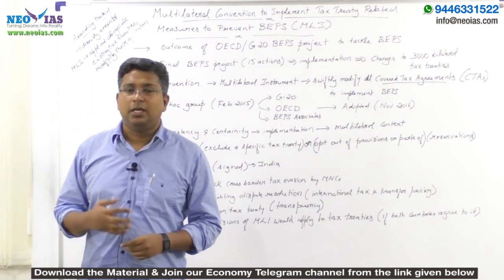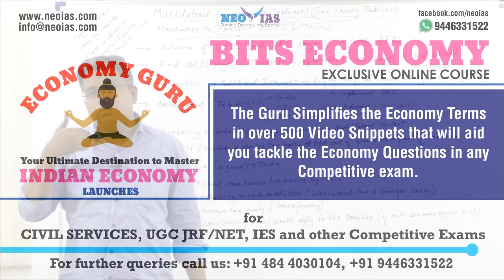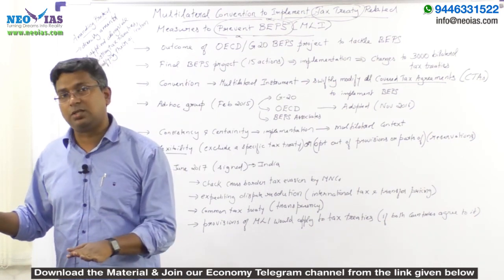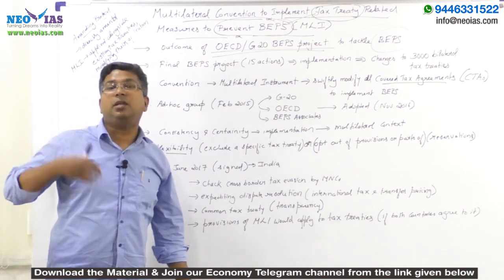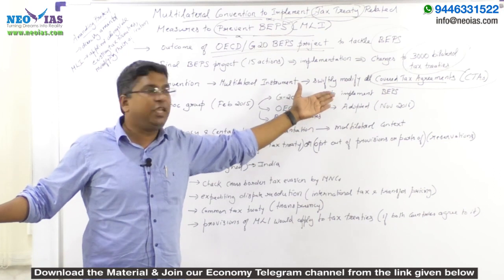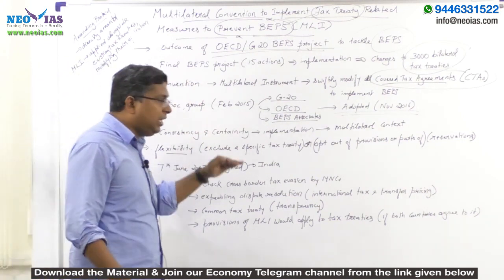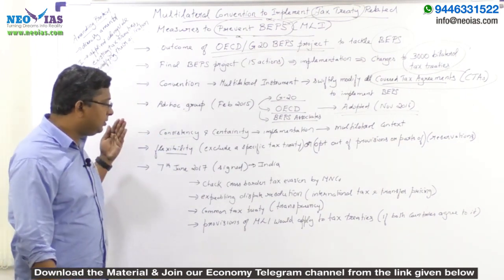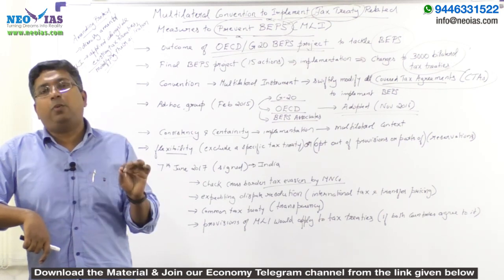MULTILATERAL CONVENTION TO IMPLEMENT TAX TREATY RELATED MEASURES TO PREVENT BEPS(MLI) | BITS ECONOMY